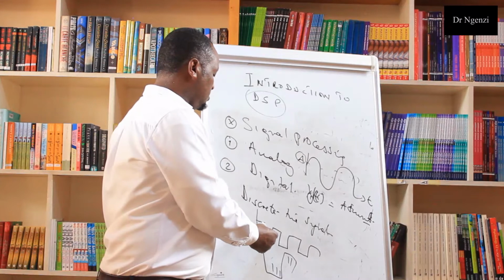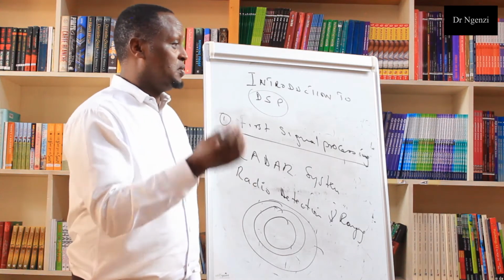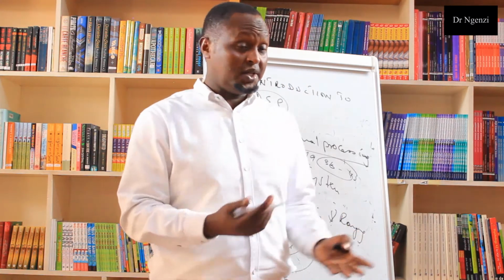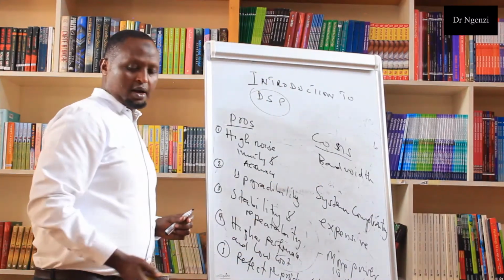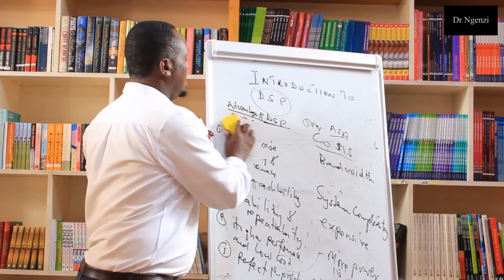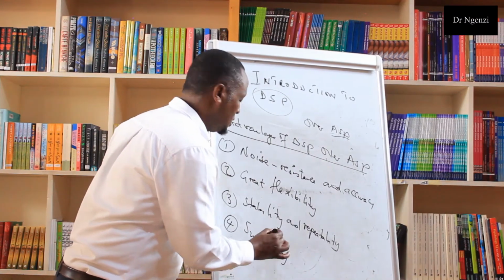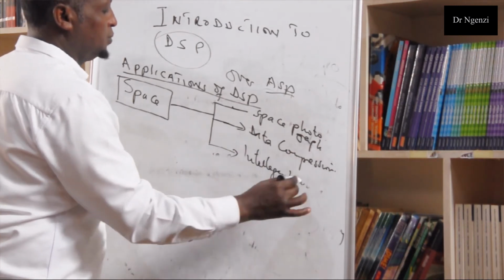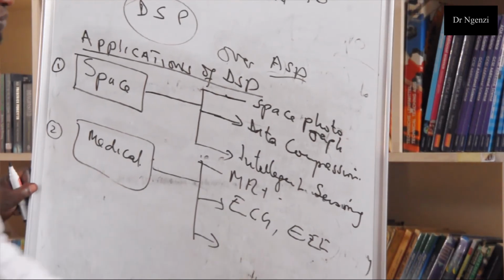CHAPTER 1: Introduction to DSP (PART 1 Cont')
I have decided to conduct online courses for students including but not limited to; Analog and Digital Circuits, Signals and Systems, Advanced Computer Networks, Microprocessors, Micro-controller and Embedded Systems, Digital Signal Processing and Digital Communications.